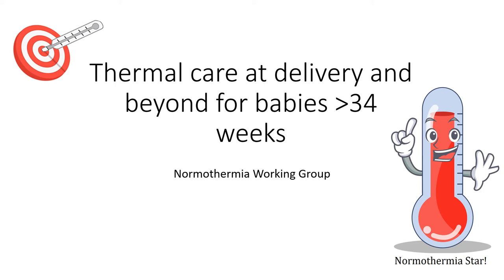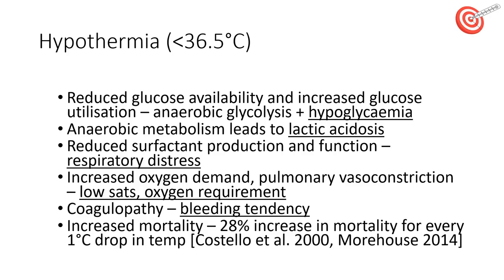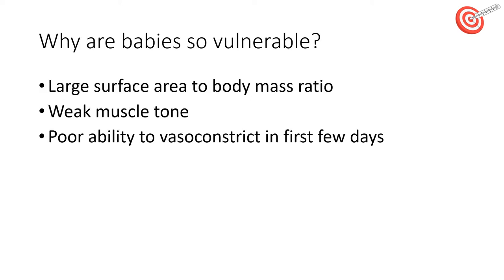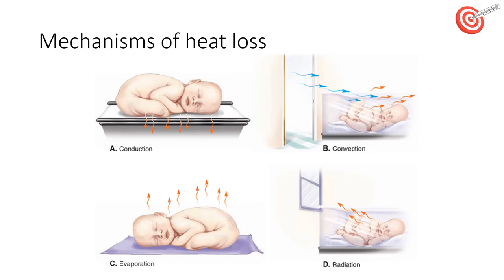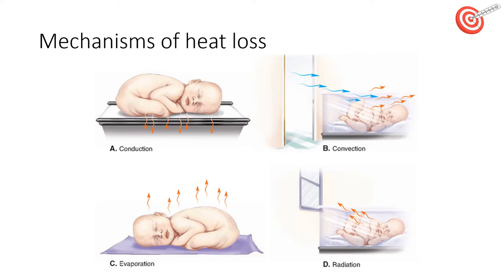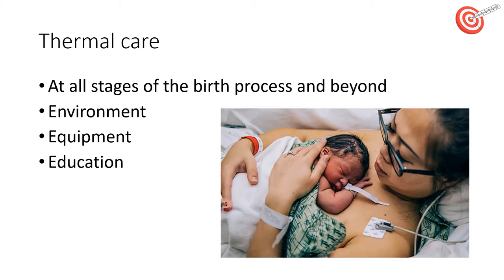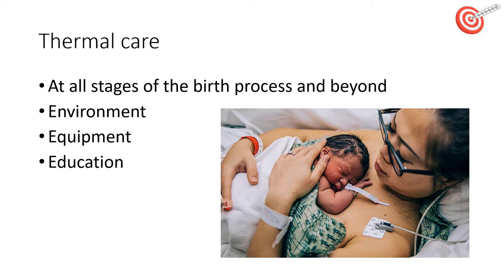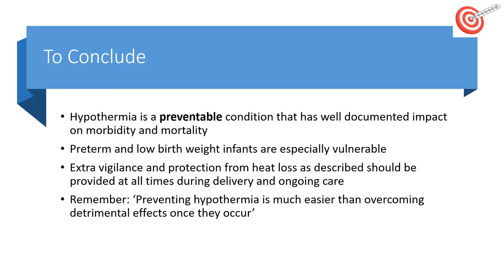Maintaining normothermia in babies born late preterm and at term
Training on maintenance of a normal body temperature in late preterm and term infants